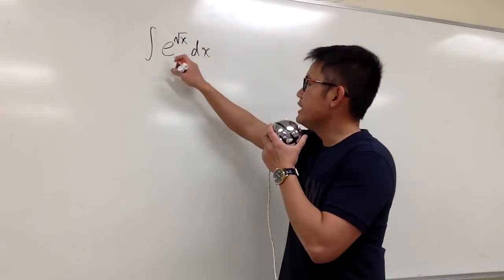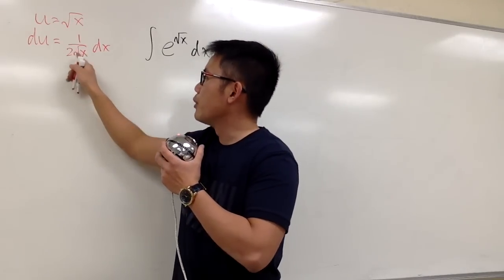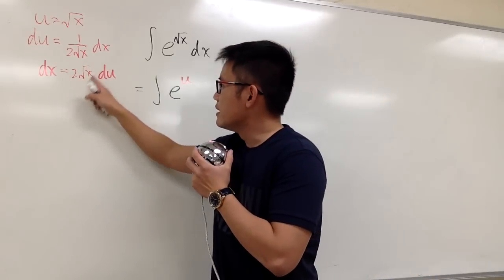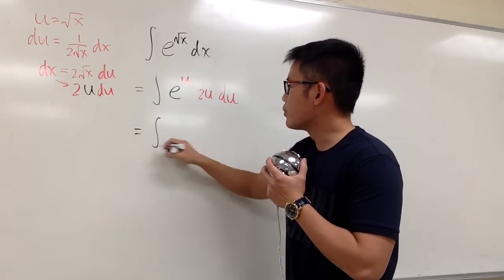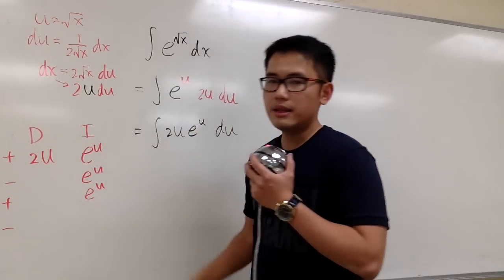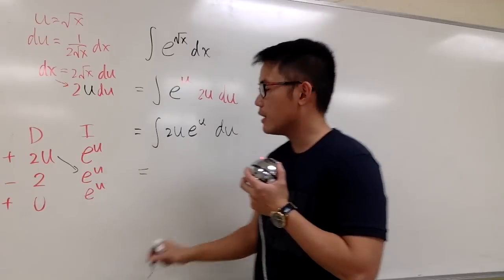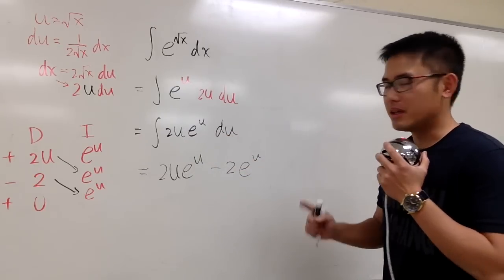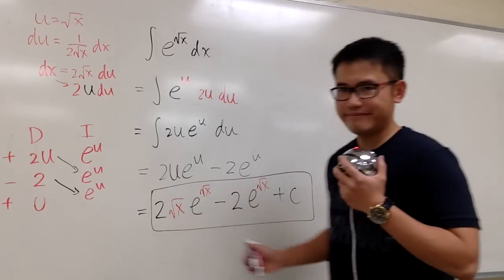integral of e^sqrt(x), integration by parts in the u-world